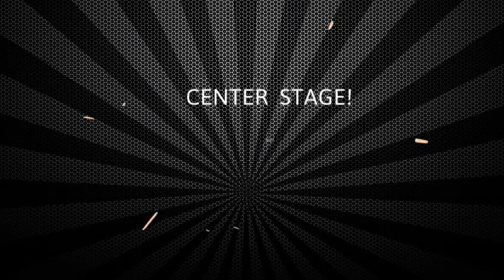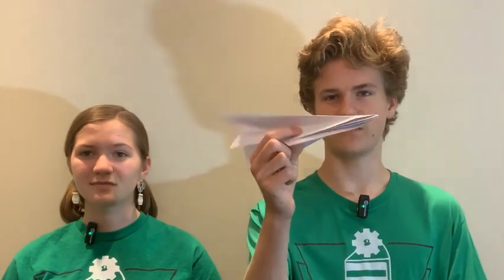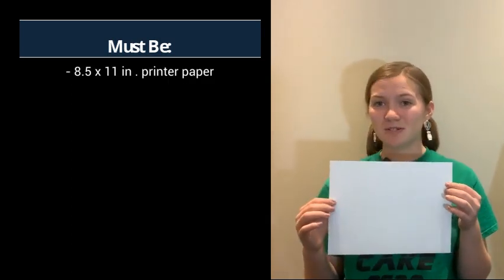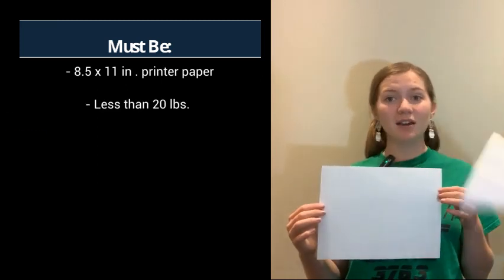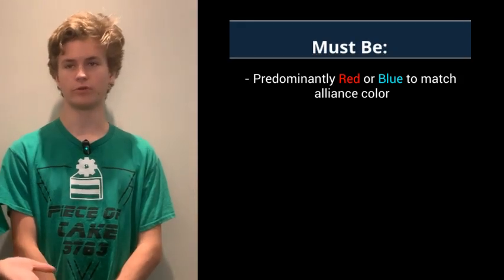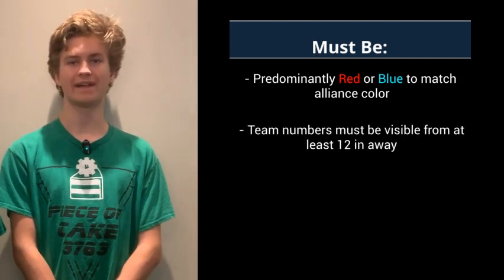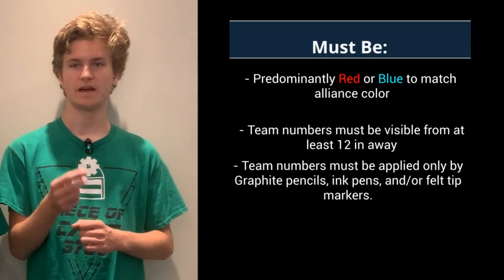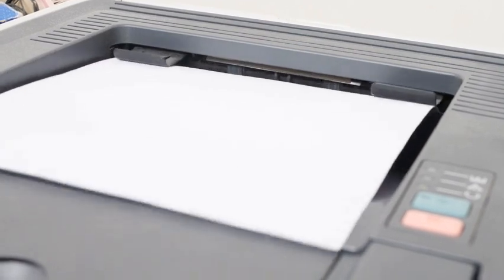2023-204 FTC Drone Explanation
Team 3763 Piece of Cake breaks down the rules around the drone element in the FTC game, Centerstage.